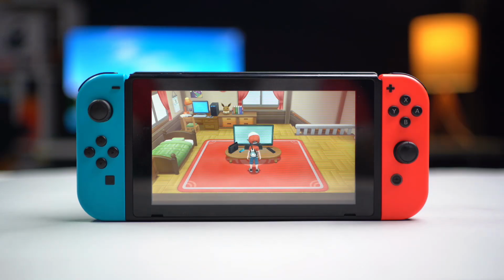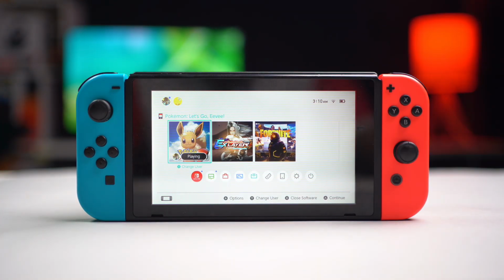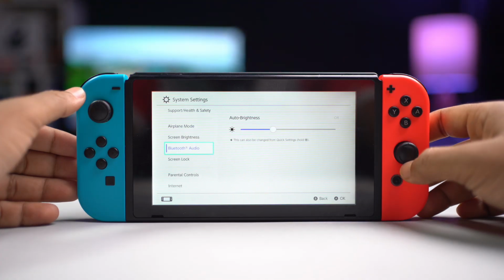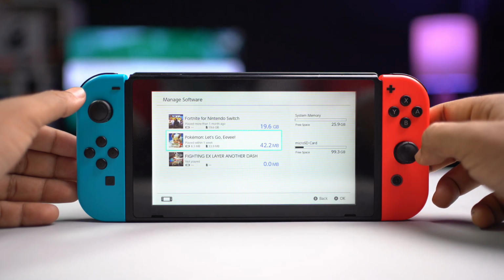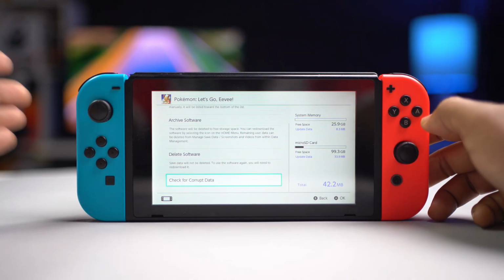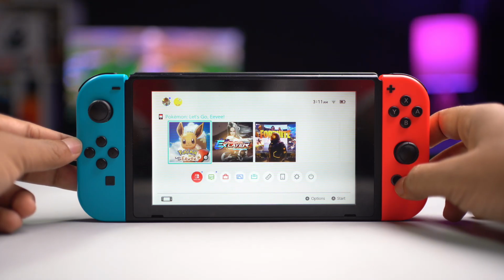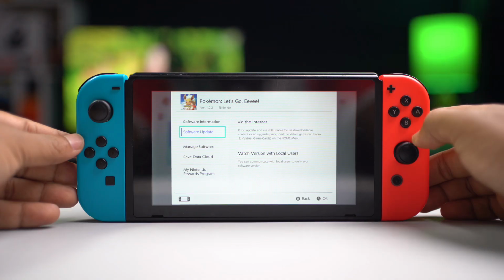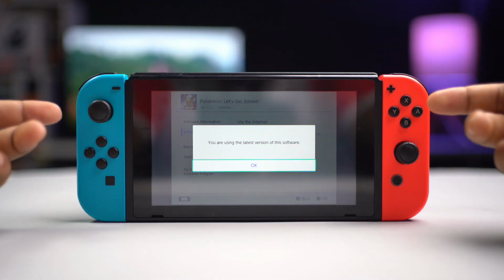How to Check for Corrupted Data - Verify Files on Nintendo Switch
Are you struggling with games crashing or showing “corrupt data” errors on your Nintendo Switch?

In this video, we walk you through how to check corrupted game data the right way — step by step — so you can fix the issue fast without guesswork. You’ll learn how to use the Nintendo Switch 2 corrupt data guide options in the system Data Management menu, how to verify files in Nintendo Switch games, and what actions to take if the system finds damaged files.

We also cover the most effective fix corrupted data on Nintendo Switch from trusted sources, including when and how to redownload software, update your system, and manage storage properly. Whether you’re seeing persistent crashes, software won’t launch, or random freezes, this tutorial breaks down every check you need to perform.

You’ll walk away confident in identifying errors, scanning for issues, and restoring your games to healthy working order. Watch now and stop worrying about corrupted game files once and for all — it’s easier than you think to get your Switch back to smooth gameplay!